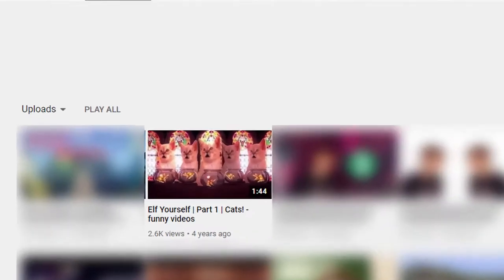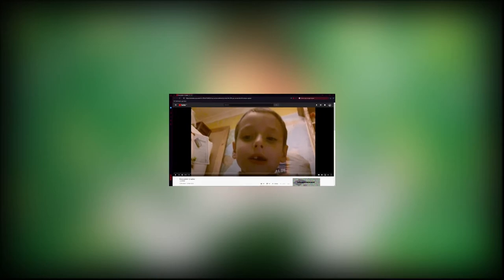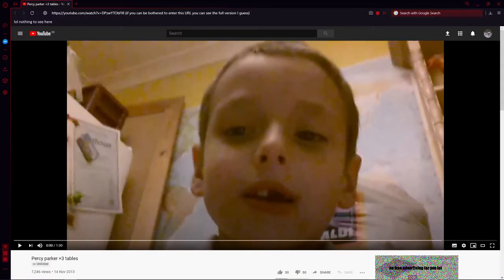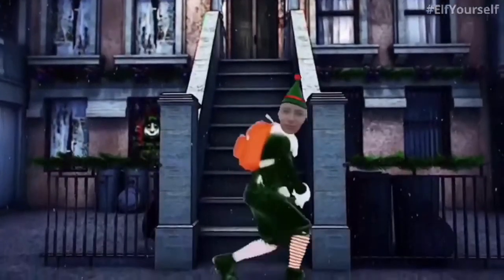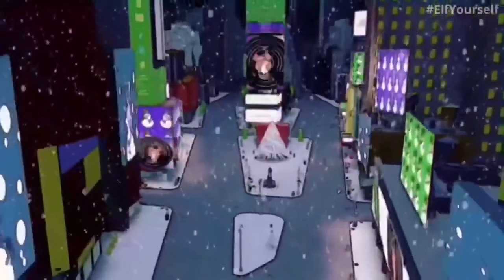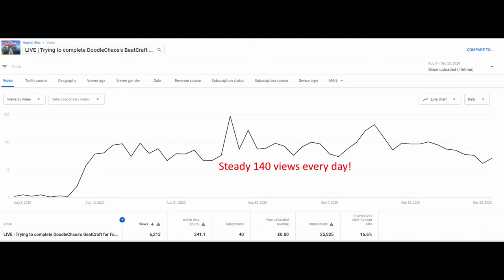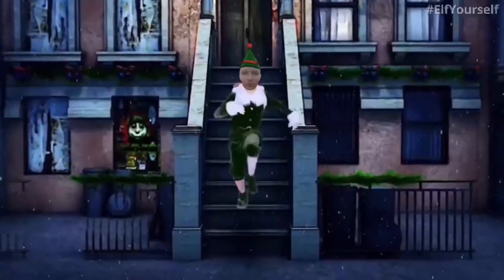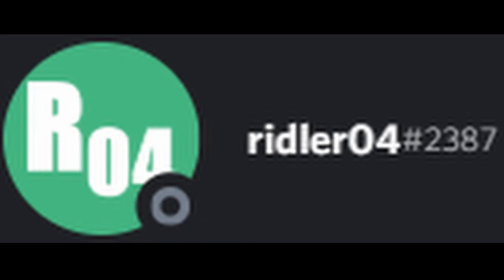Elf Yourself | Part 3 | The finale...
I'm keeping older videos private, sadly

I use OBS Studio for recording and DaVinci Resolve for editing. I use paint.net for graphics including thumbnails.